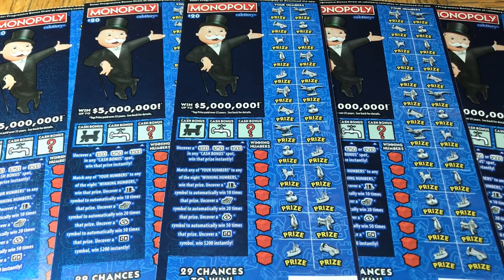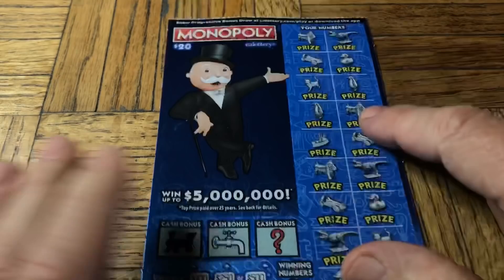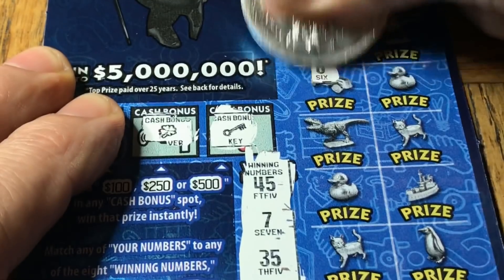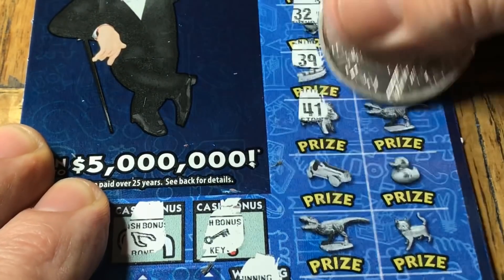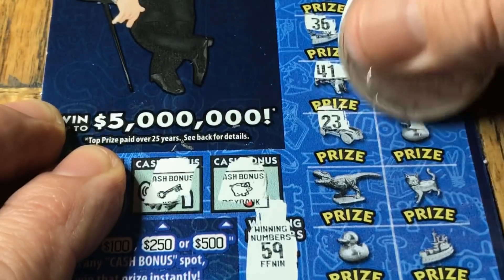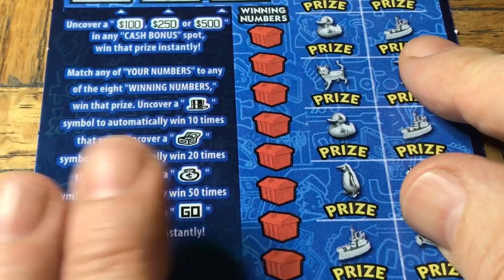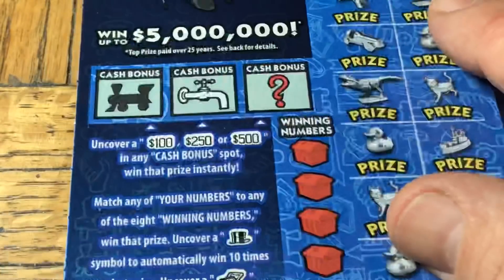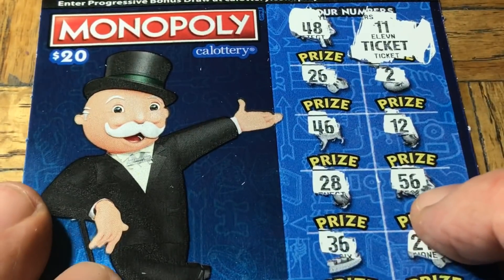A Welcome Improvement From Yesterday!!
Remember Yesterday’s Session? I Turned A New Page.